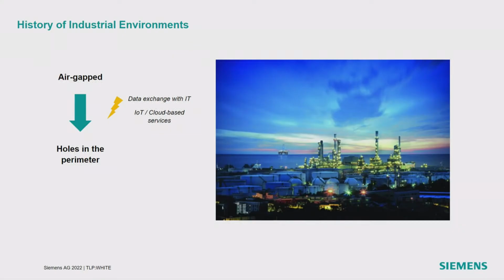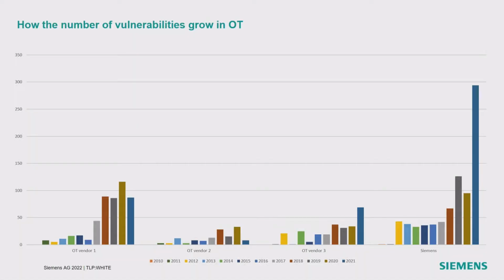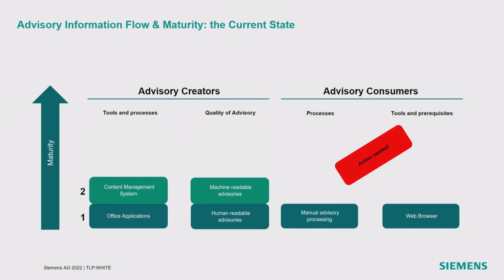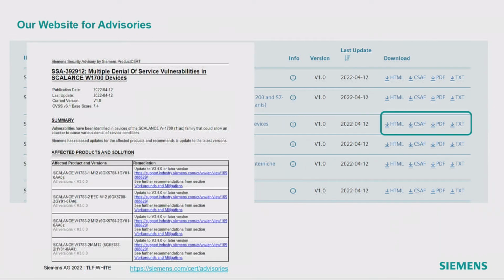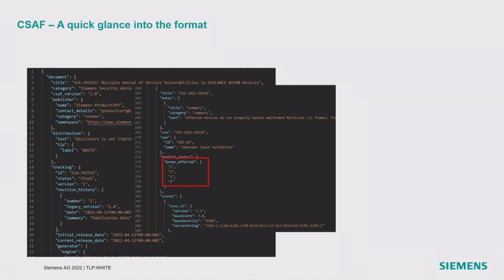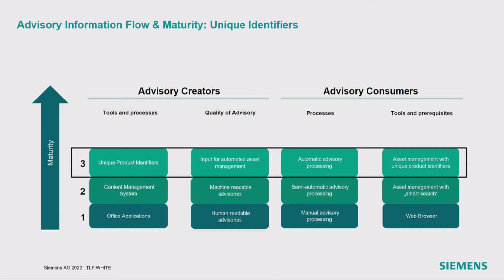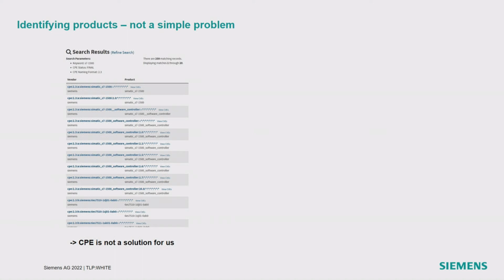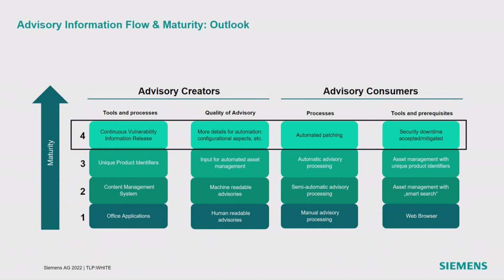CSAF - the Magic Potion for Vulnerability Handling in Industrial Environments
Speakers: Tobias Limmer (Siemens, DE), Thomas Pröll (Siemens ProductCERT, DE)

Being involved in the field of security since 20 years ago, Tobi has been focusing on the industrial side of IT infrastructures for over 10 years now. Starting with vulnerability handling in Siemens ProductCERT, he was very involved into the automation of security tests. Now one of his research areas is tool-based vulnerability management & risk-based mitigation decisions. And he likes French comics.

Tom is working for Siemens in product security since 15 years. After five years of penetration testing he changed sides and is leading the incident handling and vulnerability response team for Siemens ProductCERT.

Vulnerability management for operators of segmented networks such as industrial environments and software suppliers still largely relies on manual processes. This results in high efforts and has tremendous impact on mitigative actions such as patching.Siemens has ramped up its vulnerability handling efforts in the last decade which resulted in publishing over 250 CVEs in 150 advisories in 2021. This amount of information can hardly be handled in the manual way for even moderately complex environments.By supporting the Common Security Advisory Format (CSAF), standardized by OASIS end of 2021, Siemens helps automatable vulnerability management in industrial environments, our Gallic villages.This talk will give an overview of the new CSAF 2.0 release and our experience implementing it. We need a community to support this effort and to improve the situation of vulnerability management, both on the side of publishing vendors and consuming operators. Especially tools are needed that support and automate this process. We will sketch a possible way forward for the whole community, also including SBOMs and VEX in the discussion.